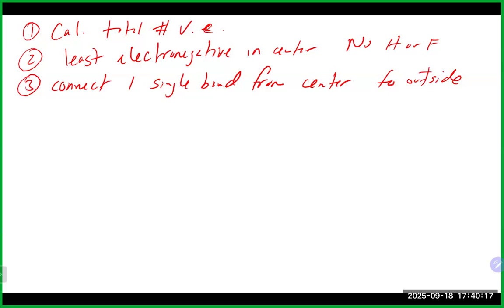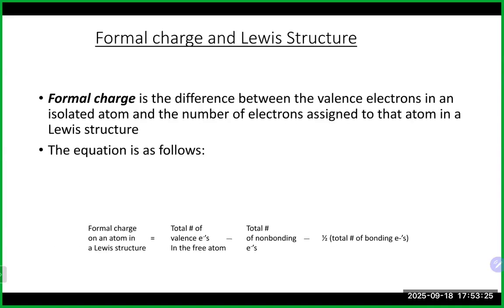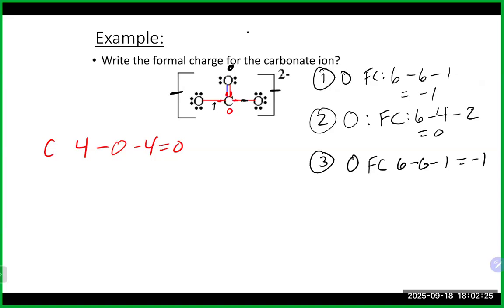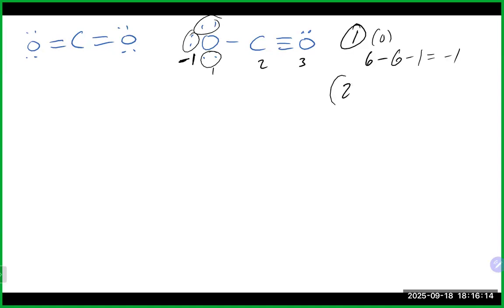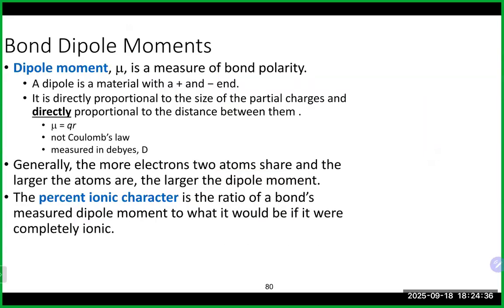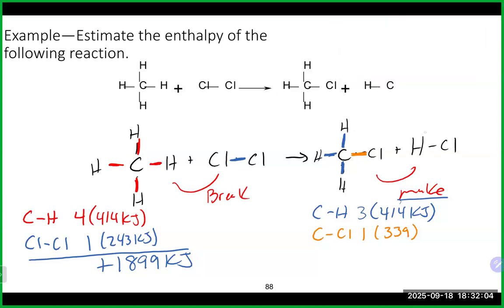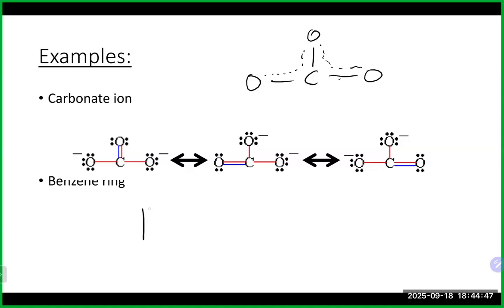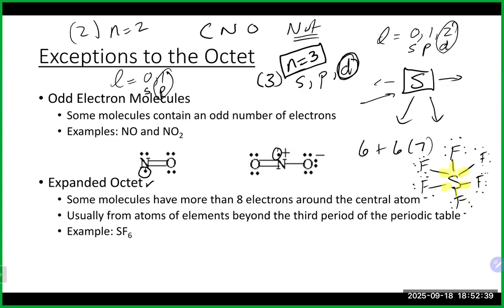Chem 200A Lecture 9/18/25 Part 1 (Ch 3)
We lectured on Ch 3 (Lewis structures, formal charge, bond length, bond strength, bond enthalpy, exceptions to the octet rule)